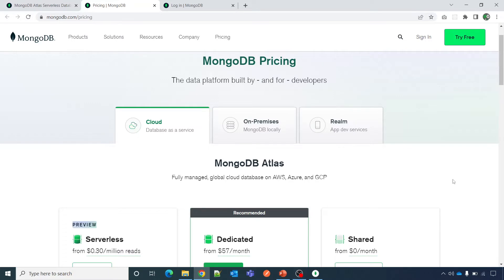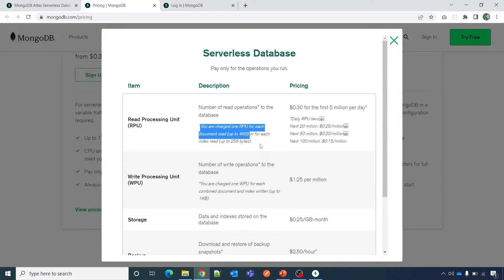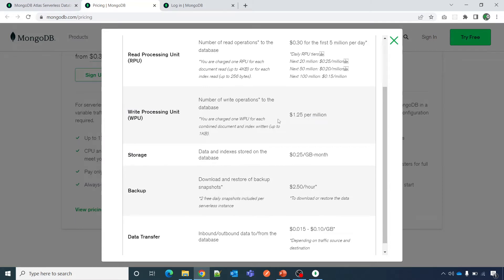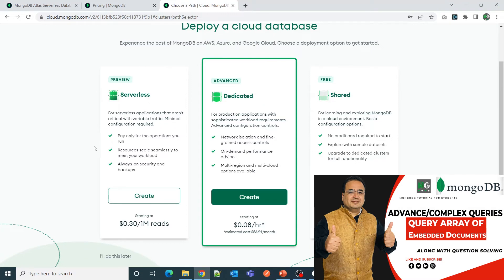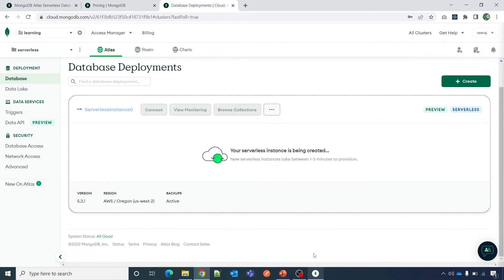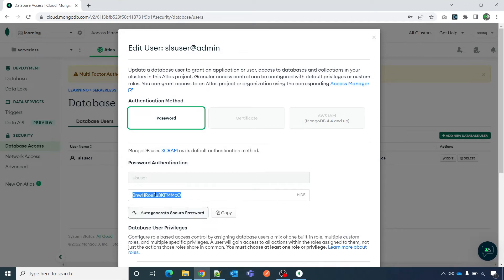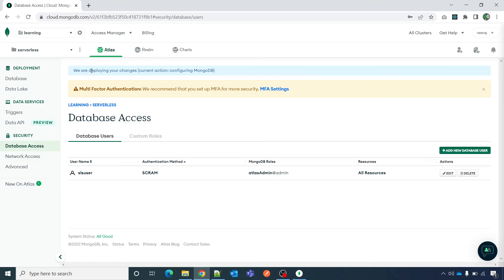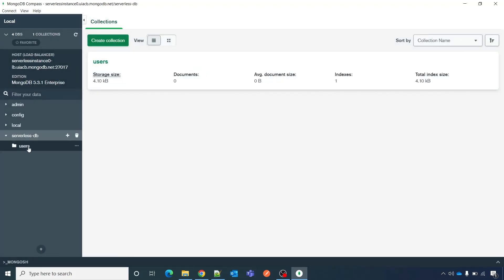MongoDB Serverless Demo | MongoDB Tutorial 2022 | MongoDB Atlas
MongoDB Serverless Demo | MongoDB Tutorial | MongoDB Atlas and MongoDB serverless

Chapters
00:00 Introduction
01:54 MongoDB serverless pricing
04:48 MongoDB Atlas login
05:12 MongoDB serverless create database
07:00 MongoDB serverless create user and network configuration
08:30  Connect MongoDB serverless from MongoDB Compass
09:20 Query MongoDB serverless

What is MongoDB serverless?
Is MongoDB a serverless database?
What is serverless instance in MongoDB?
Can MongoDB be used in AWS?
What are serverless databases?
Can MongoDB be serverless?